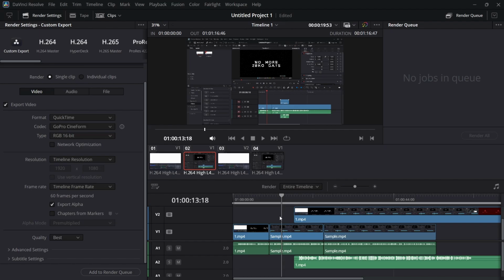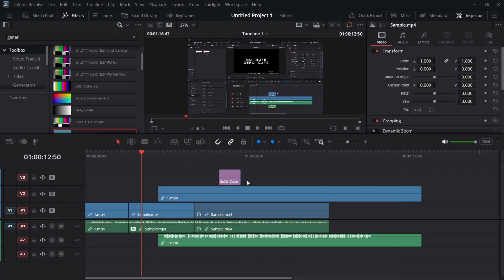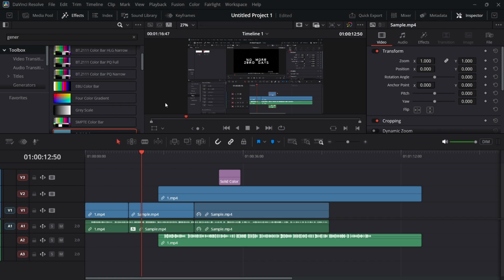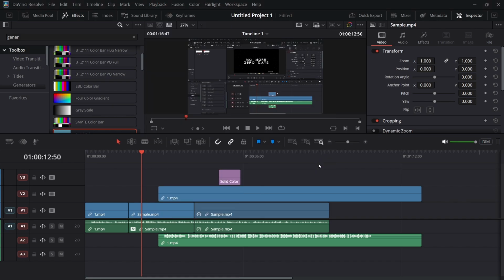How to Fix Media Offline FLASHING Randomly on Playback in DaVinci Resolve